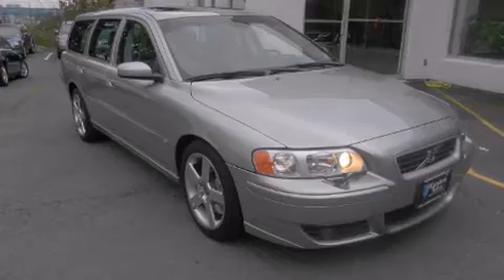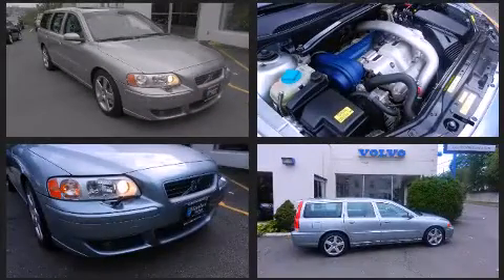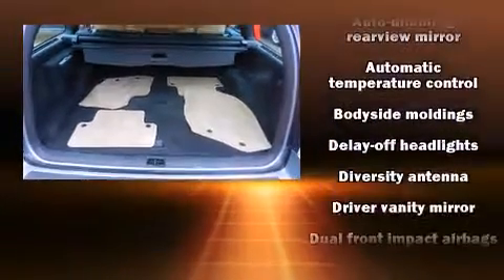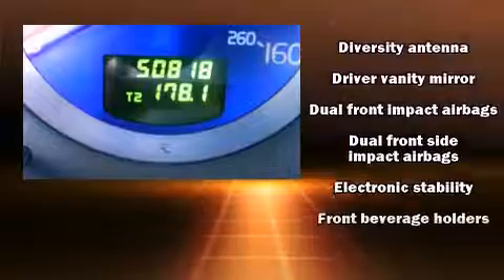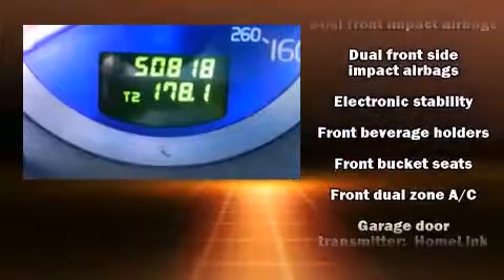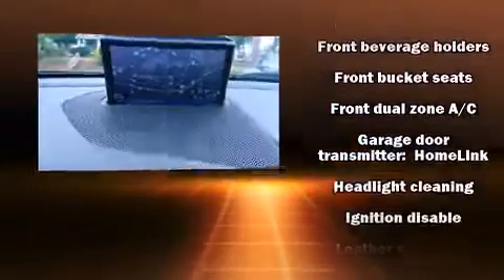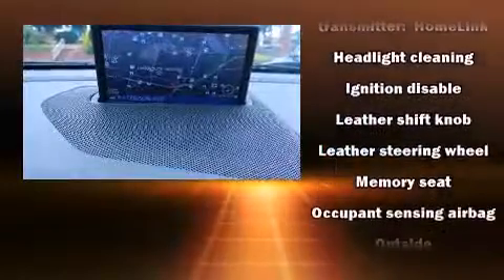Used 2006 Volvo V70 For Sale by Kundert Volvo in Englewood NJ